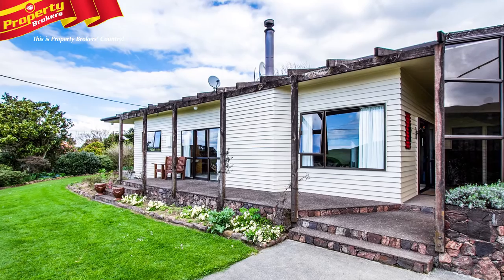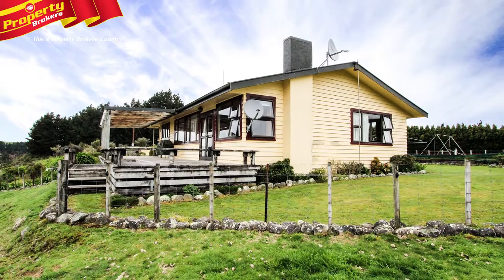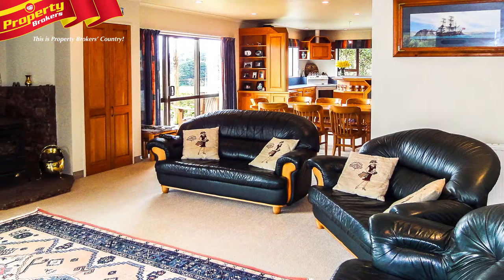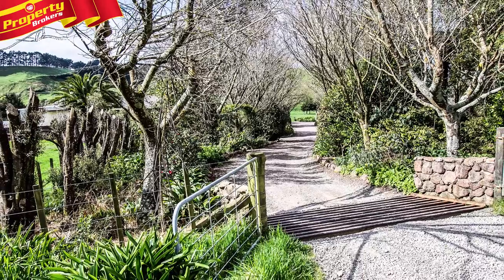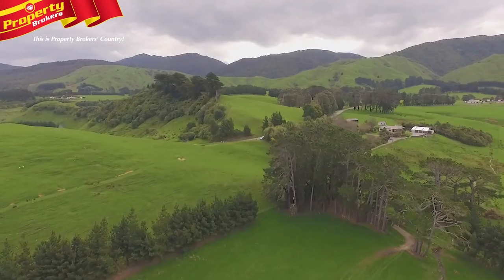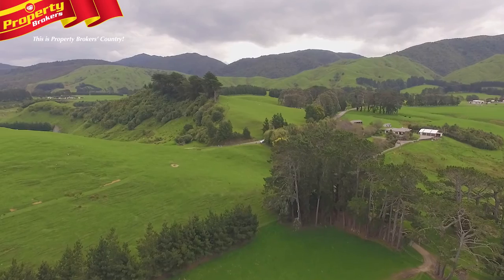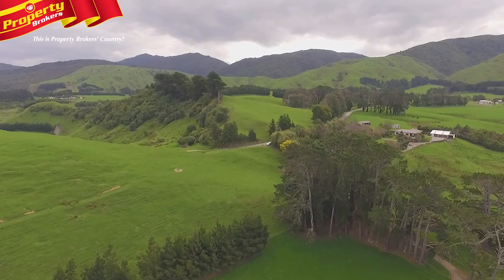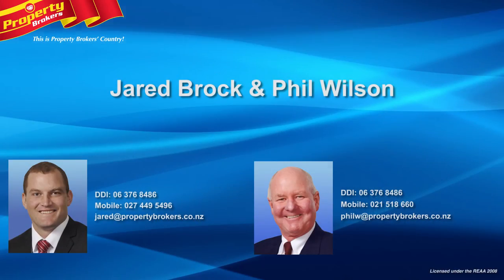1091 Kopikopiko Road, Pahiatua, Tararua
Waiwera Station

Only 26km's south west of Pahiatua in the "green belt" against the Tararuas is Waiwera Station, an exceptionally well balanced 674ha sheep and beef property.

Waiwera offers great finishing capability with approximately half of the area cultivable, of that about 200ha of flat to easy rolling contour. Currently farmed with a sheep/cattle ratio of around 50/50, the property has continually received excellent fertiliser inputs and ongoing maintenance and development creating great livestock performance.

Farm infrastructure includes a centrally located 3 stand raised board woolshed and covered yards (1000np), 3 cattle yards, a large range of implement and hay sheds as well as a second older 2 stand woolshed. Waiwera Station is extensively fenced to a very high standard by mainly conventional
post and batten. Electric fencing is used as a booster with 3 electric fence units in use to further
subdivide paddocks. In all there are some 109 main paddocks, with extensive planting of shelter belts adds to both the aesthetic and practical value of the property.

For the enthusiast, deer and pig are plentiful and with the Mangahao River flowing on the boundary, trout abound along with other recreational opportunities in this beautiful location.

Accommodation is well catered for by a superior 4 bedroom plus office executive style home, along woth two further comfortable, 3-bedroom homes.

This fabulous property is well located with Palmerston North is an easy drive of 43 kms over the Pahiatua track, while Masterton is situated 61 kms to the south. Secondary and primary schooling are available in Pahiatua with the school bus available from Pukehoi Road, just 2 kms away. There is also a 5-day mail service to the gate.

Call Jared or Phil today to view this impressive property. Full information booklet is available upon request.

Jared Brock and Phil Wilson at Property Brokers, Pahiatua. Contact Jared anytime on 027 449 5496, or Phil on 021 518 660.